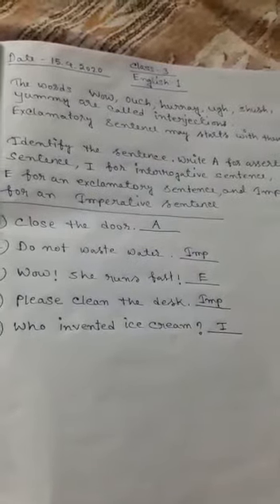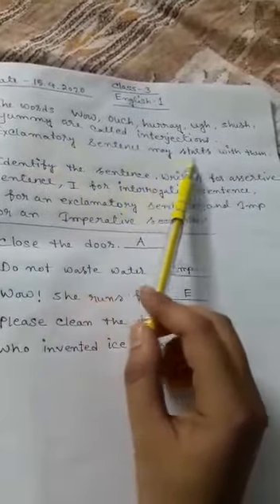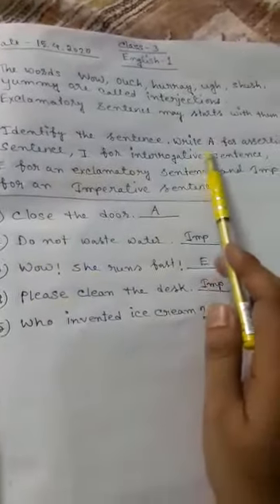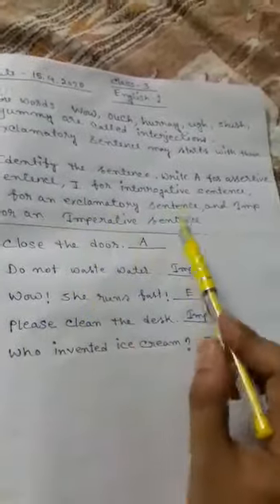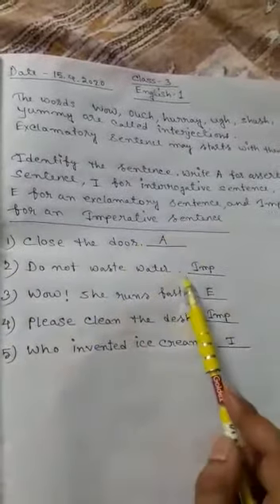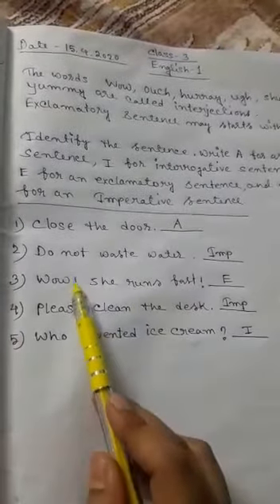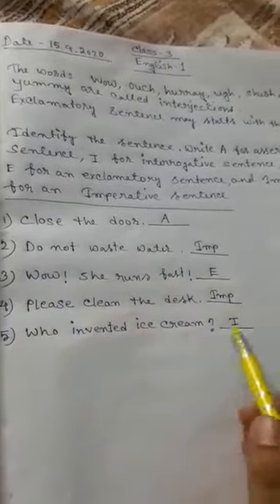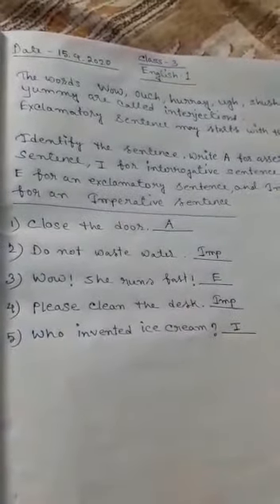rsps charakdangi class3 eng 1